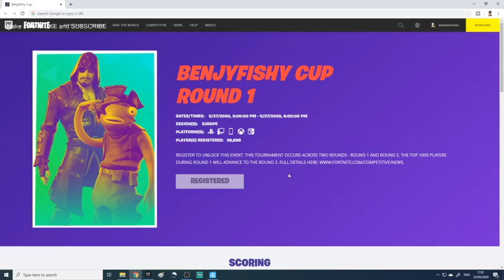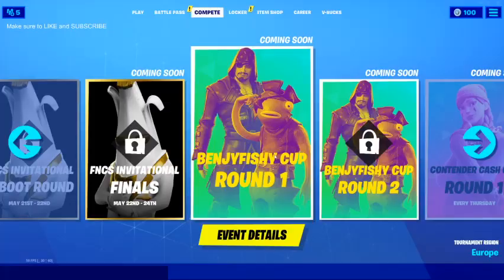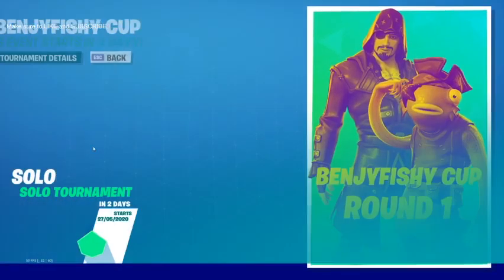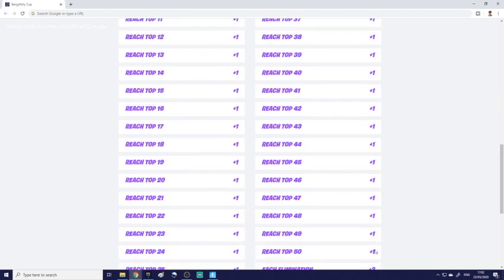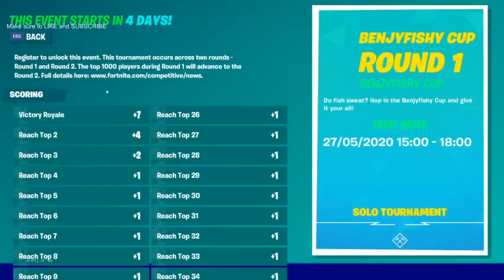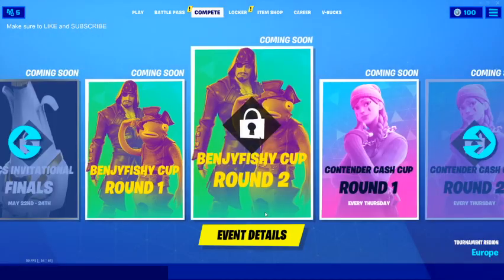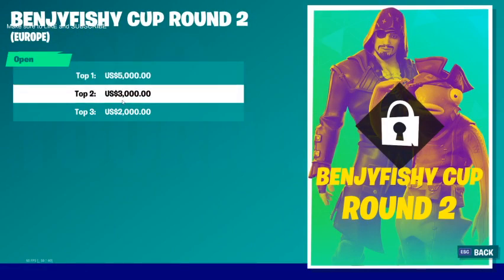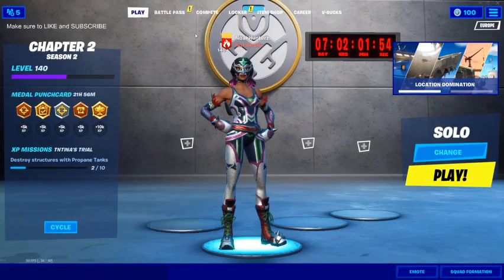HOW TO REGISTER FOR THE *NEW* BENJYFISHY CUP!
Hopefully this helped you to register for the Benjyfishy Cup.
Byeeee :)